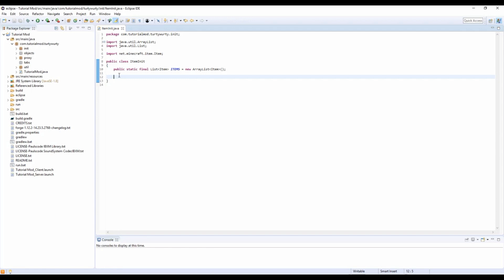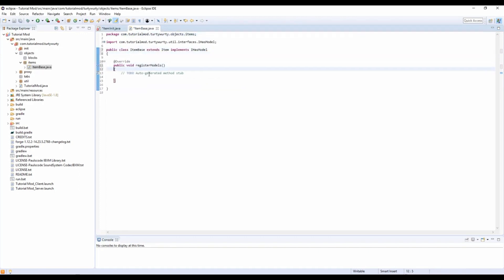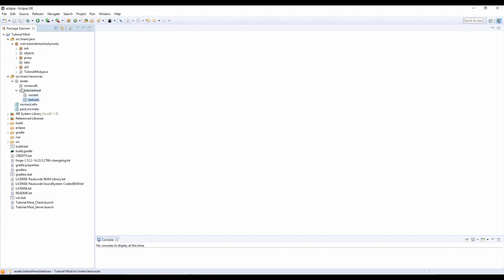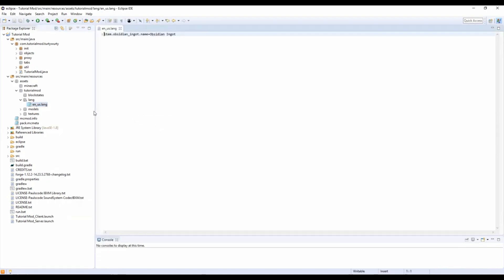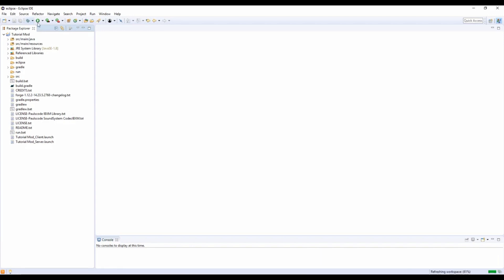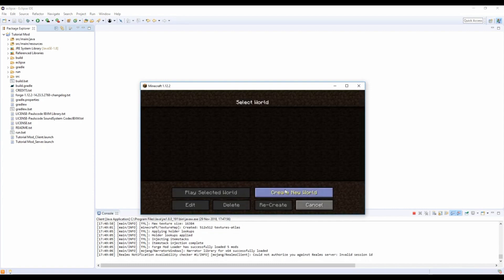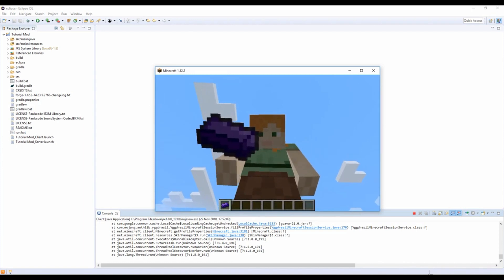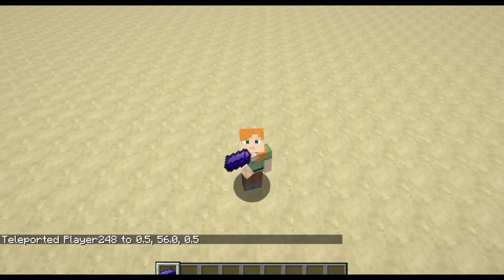Minecraft Modding 1.12.2 Tutorial - Ep 2 - Items